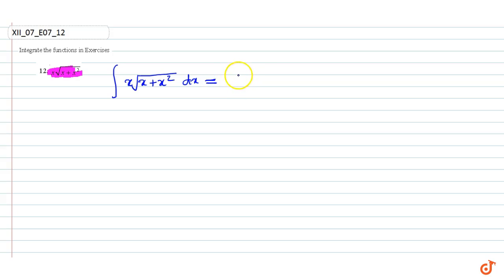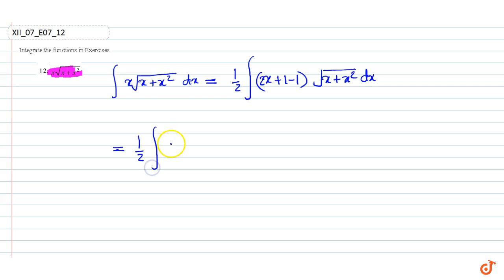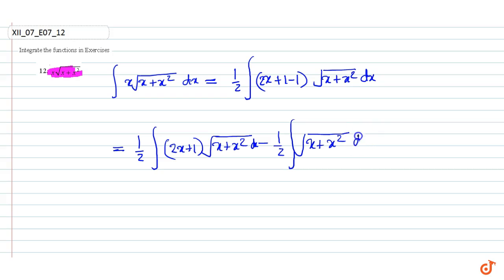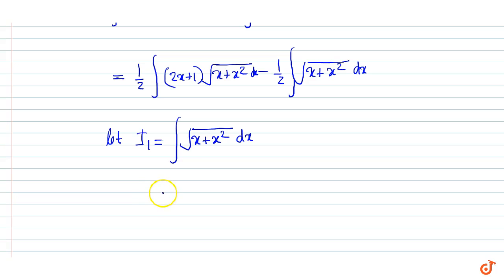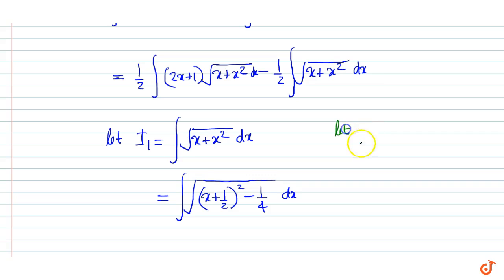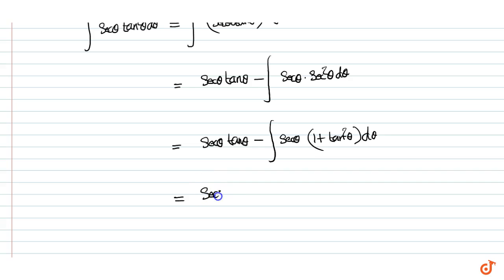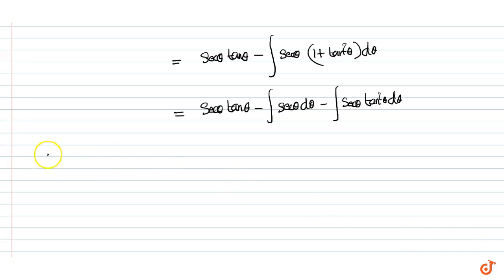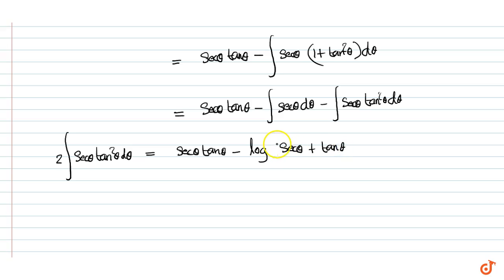NCERT | Class XII | INTEGRALS | Exercise 7 | Question No. 12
xsqrt(x+x^2)